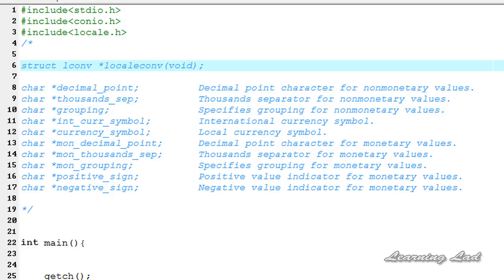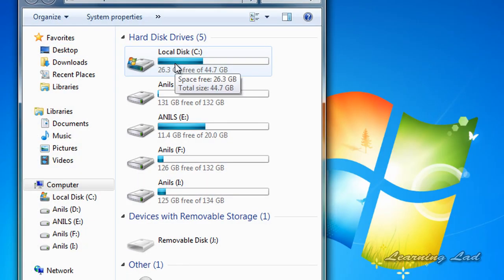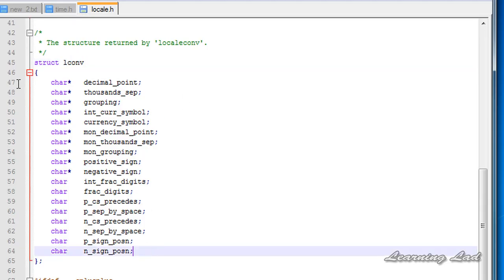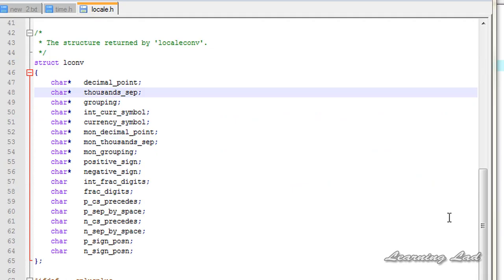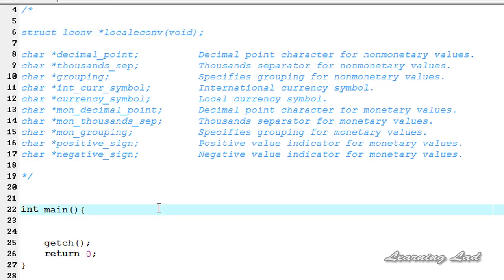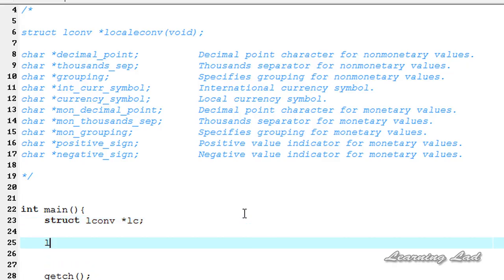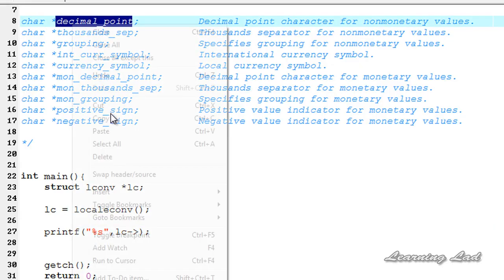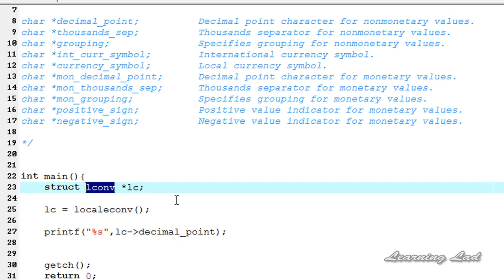C Programming Language Video Tutorials for Beginners 80 localeconv Function 2